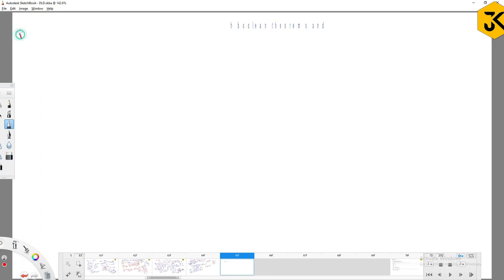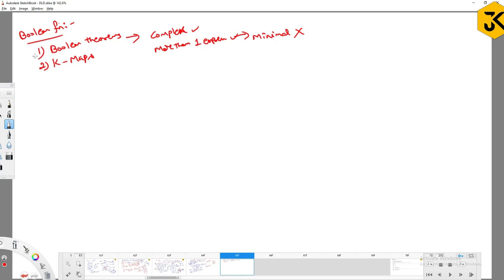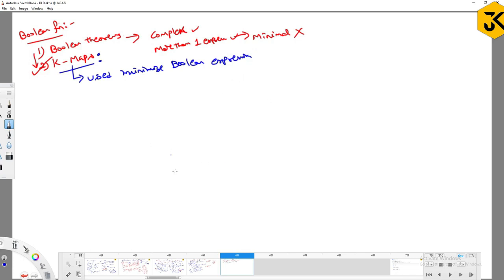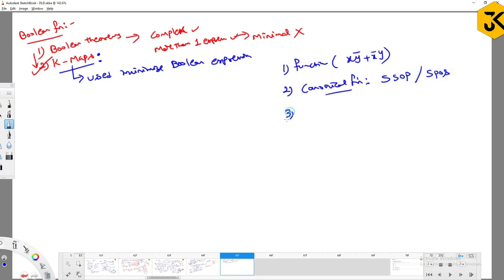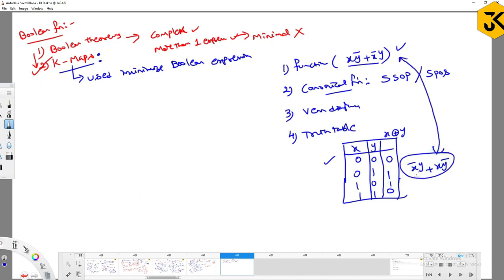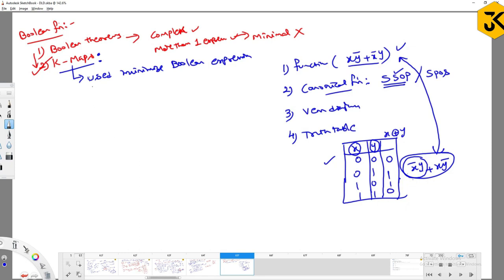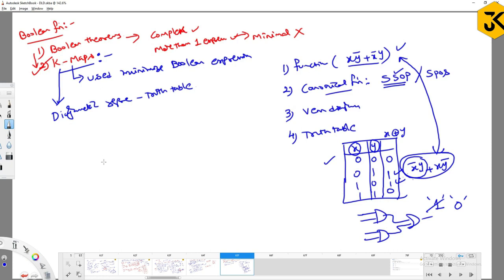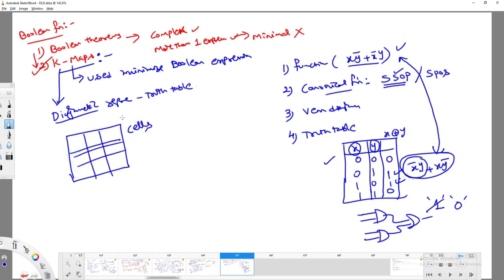51||DLD||Understanding Boolean Expression Problems:Alternate Function Representations & K Maps intro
In this tutorial, we delve into the challenges and solutions related to Boolean expressions, exploring different ways to represent functions and the use of Karnaugh maps. Join us as we uncover the intricacies of optimizing and simplifying digital logic through effective problem-solving techniques.

What You'll Learn:

Explanation of common challenges encountered with Boolean expressions.
Introduction to alternate methods of representing logical functions.
Step-by-step guide on using Karnaugh maps to simplify Boolean expressions.
Practical examples illustrating the application of Karnaugh maps in real-world scenarios.
Insights into how these techniques enhance circuit design efficiency and functionality.
Whether you're a student, hobbyist, or professional in electronics and computer science, this tutorial equips you with essential skills to tackle complex Boolean expression problems effectively.